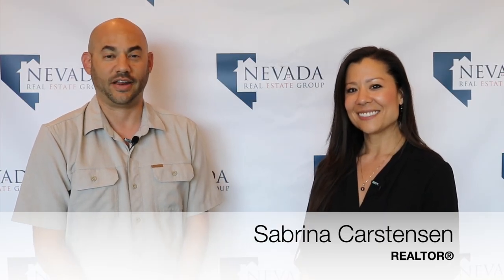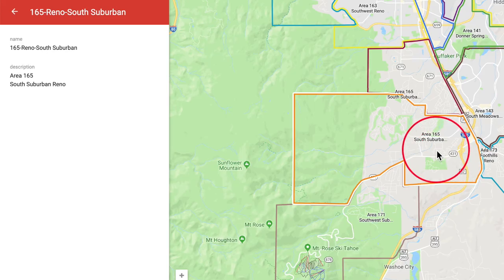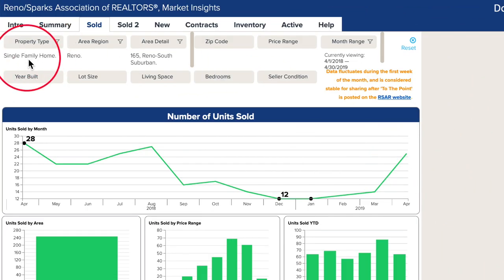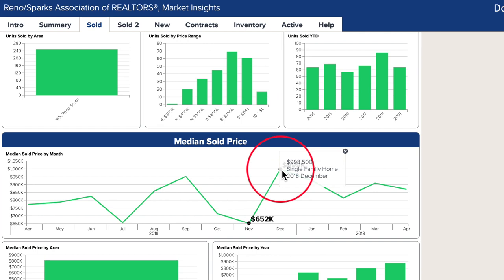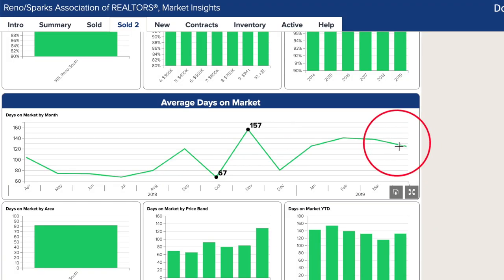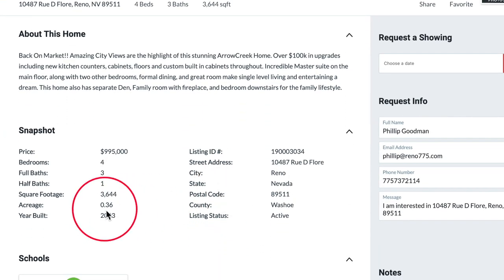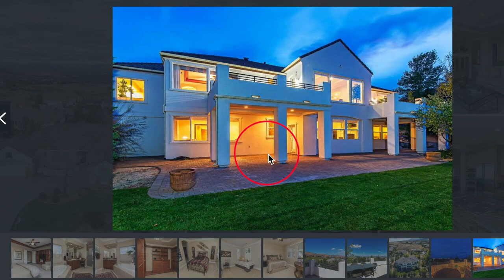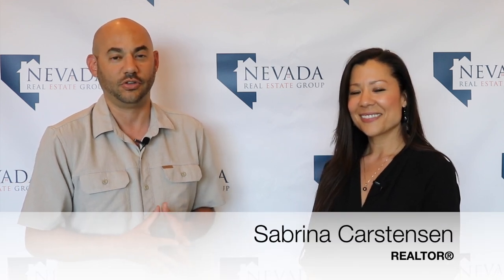South Suburban Reno Real Estate Market Report April 2019 | Nevada Homes for Sale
Sabrina Carstensen and Phillip Goodman review the real estate activity in South Suburban Reno for April 2019. South Suburban Reno real estate includes the coveted communities of Arrowcreek and Montreux. For more info about homes for sale in South Suburban Reno, you should call Sabrina Carstensen at or email her .